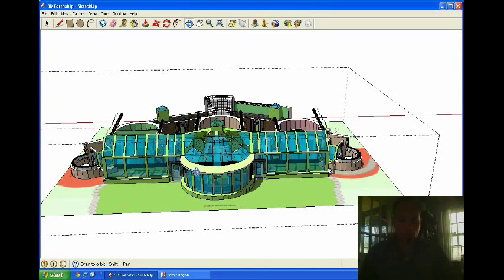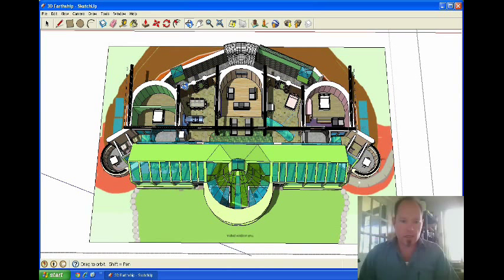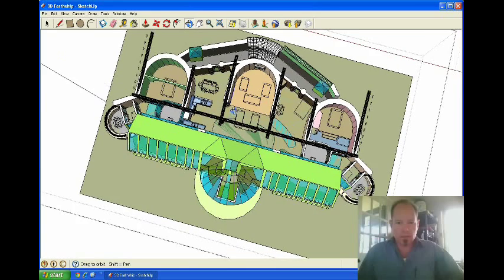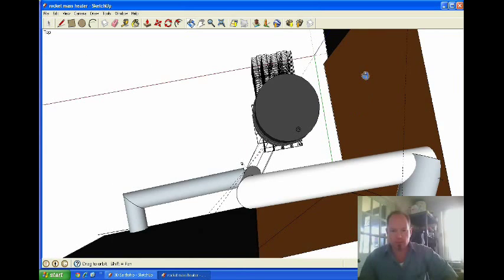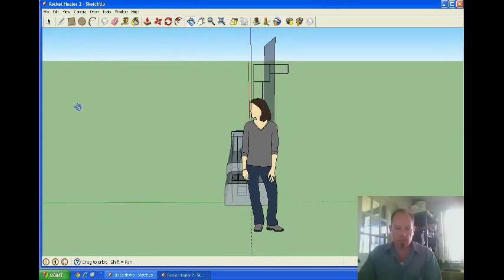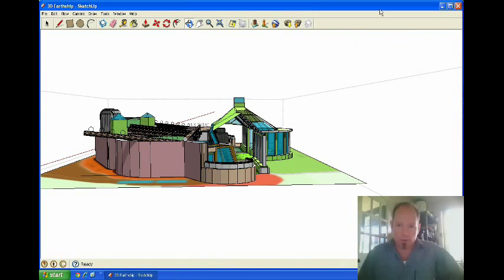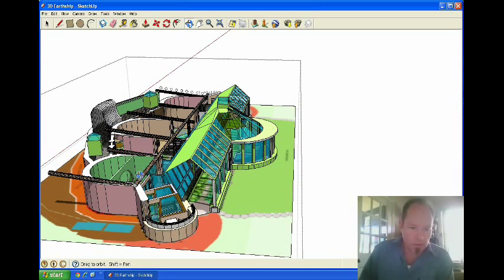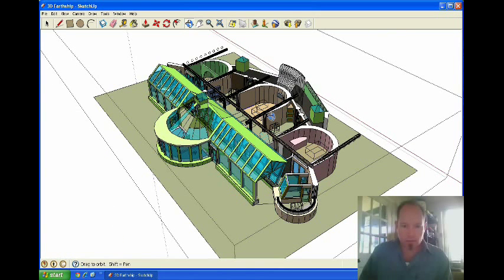Passive solar house design & rocket mass heater i checked using screen capture program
In this video: I show a Passive solar house design & rocket mass heater i checked using screen capture program

Here we share our common man approach to sustainability. We welcome comments and suggestions. Here we can all learn to be more independent together.

LOGIC GROUP LLC was launched to bring together the ideas surrounding survival, permaculture, homesteading and self sustainability to promote a conscious self reliant mindset while building a better future through the use of renewable resources and viable alternatives like solar and wind technology.

encompassingselfreliance,com